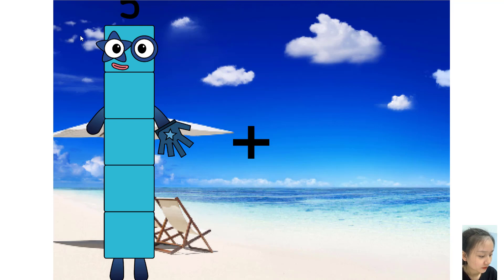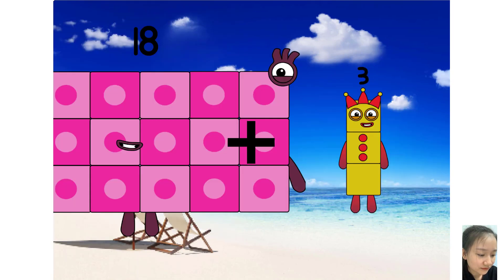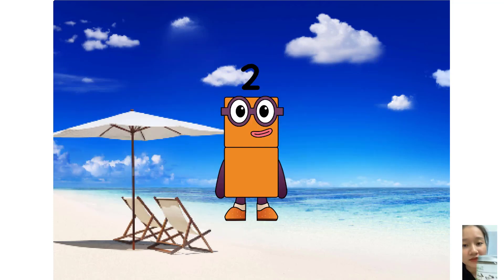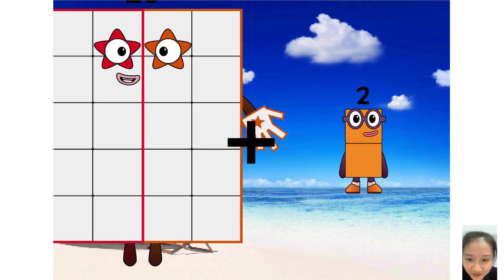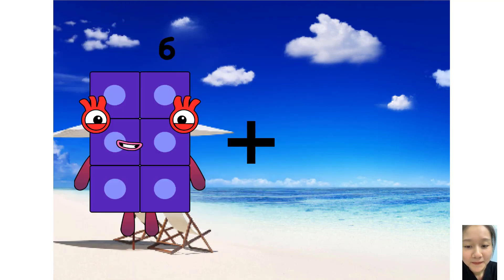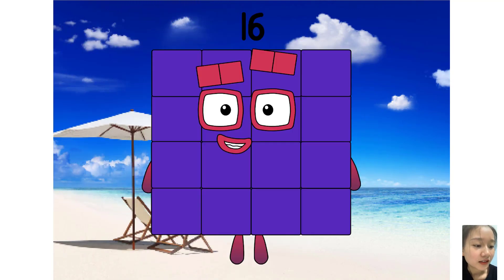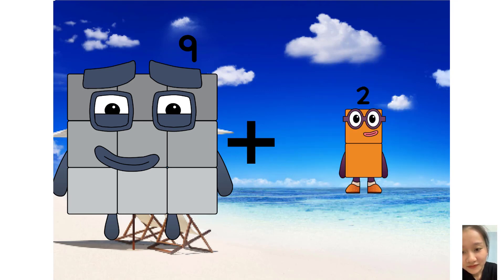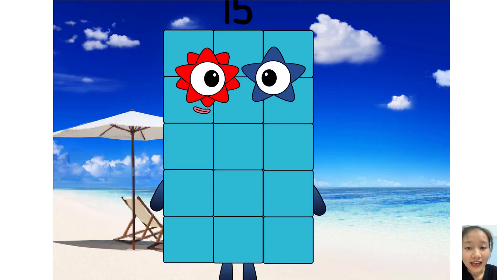Numberblocks full season: Super easy math learning - learn to add 2 digit numbers